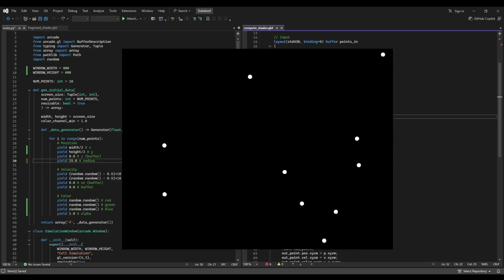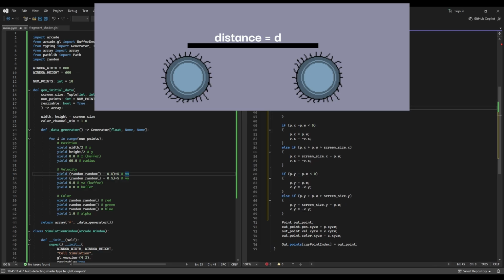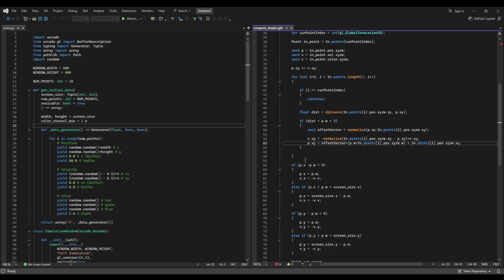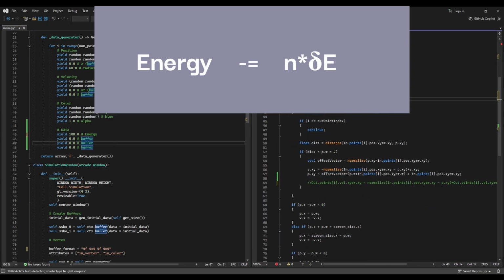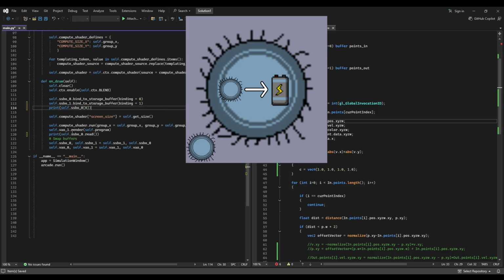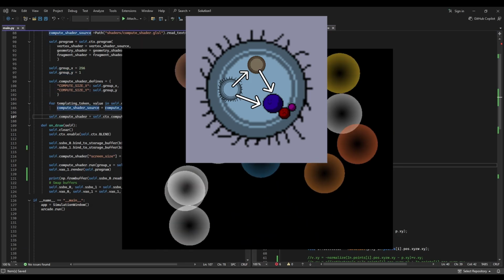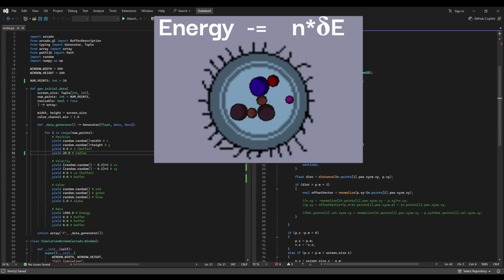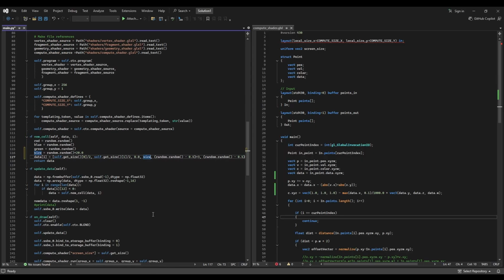Mutacell: Bubbles, Energy, and ATP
**Sorry about getting quiet midway through the video. I can't easily fix it now since I have background music but I will make sure to vet the audio on Youtube next time. It sounded fine in the editing software.**

This video fixes the compute shader I wrote previously and improves the graphics. I then implement energy for the cells to make them into glorified bubbles with a lifespan and discuss how actual cells use energy to try to give my simulation a semblance of realism.

Some addition information incase anyone was interested:
-learn.genetics.utah.edu/content/metabolism/atp/